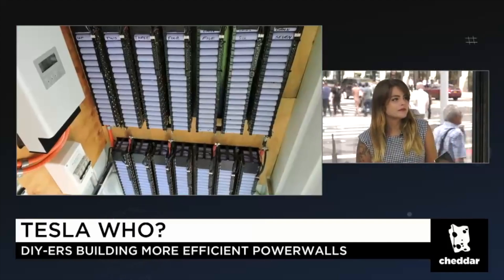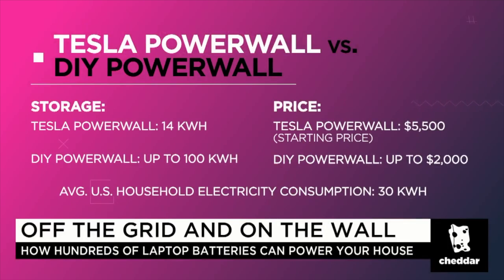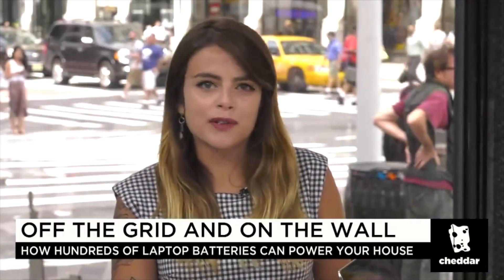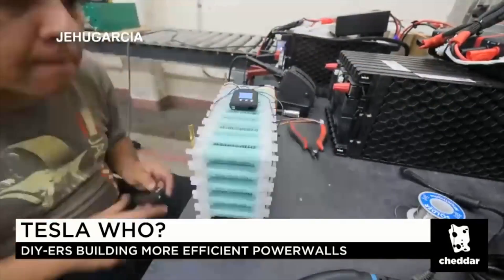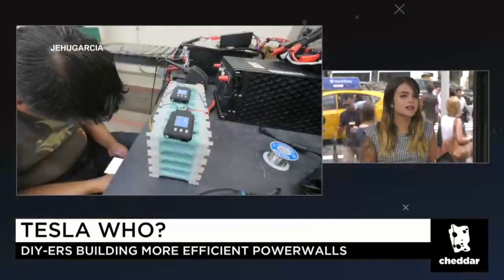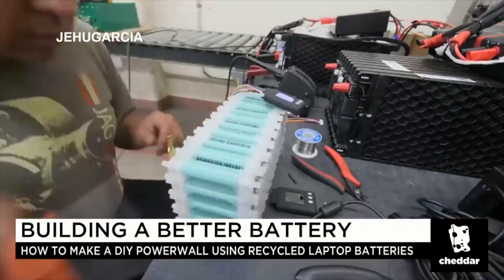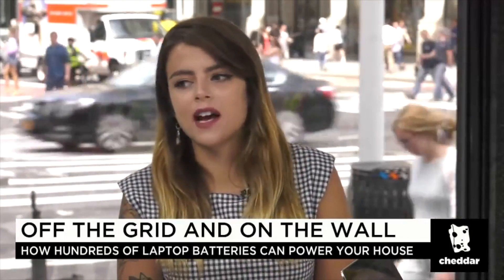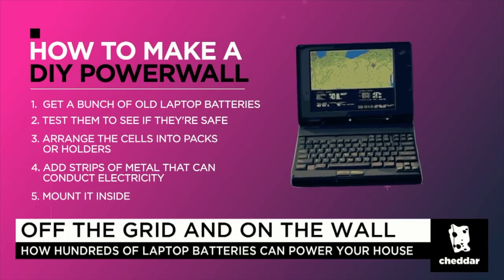Speculating TESLA Model 3 Motor with Otmar Ebenhoech